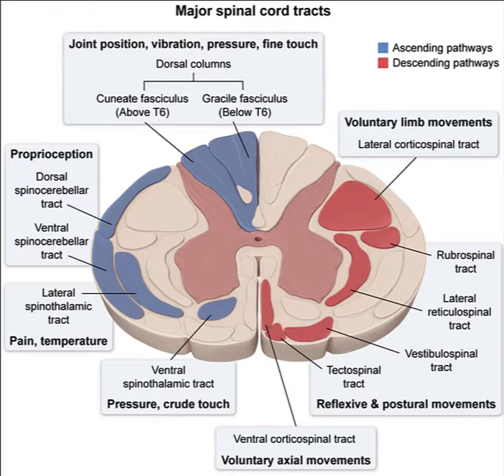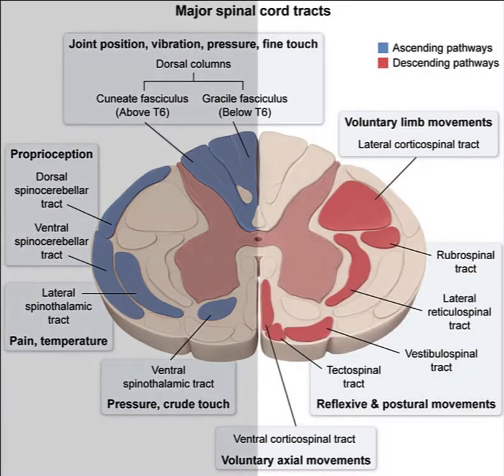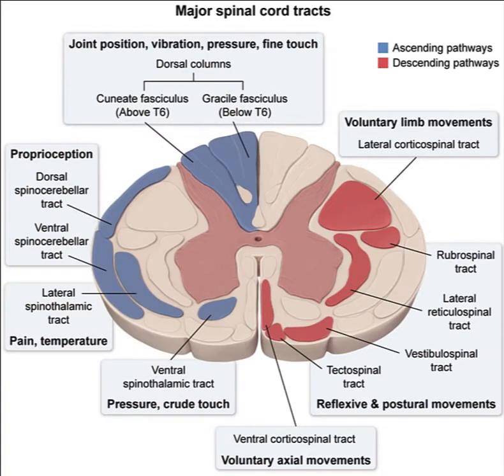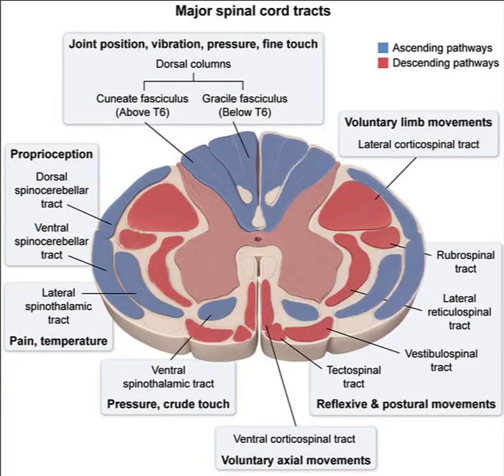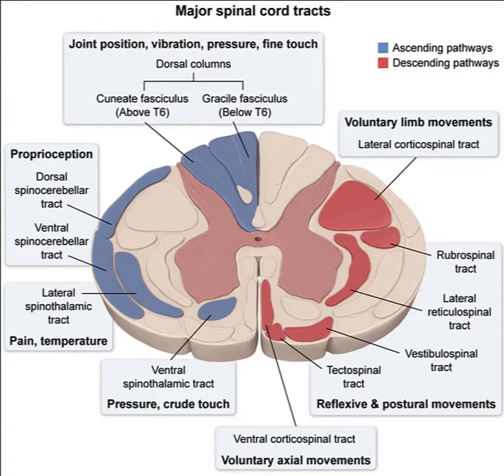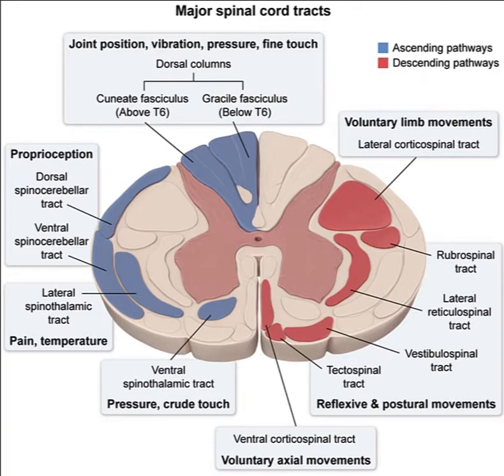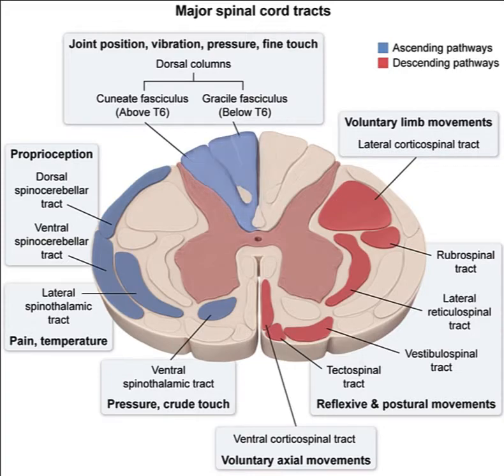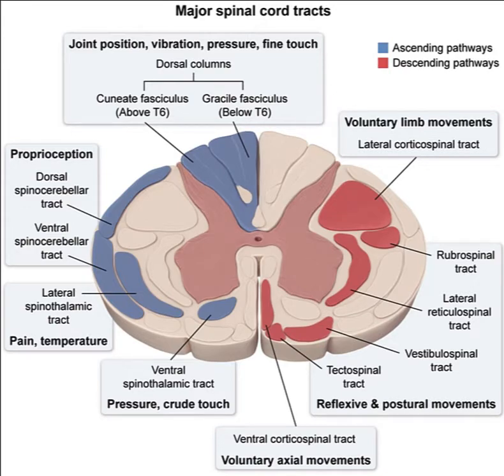Major spinal cord tracts